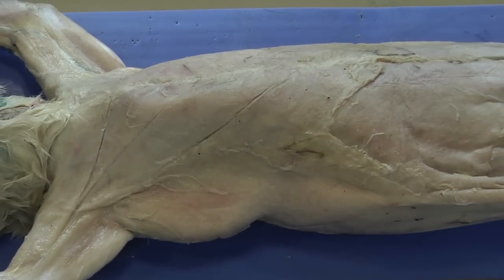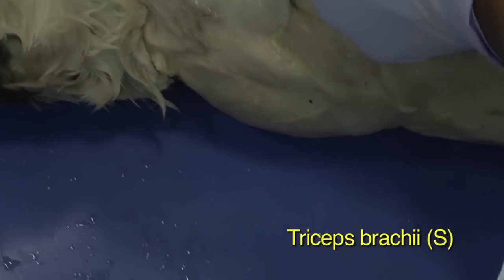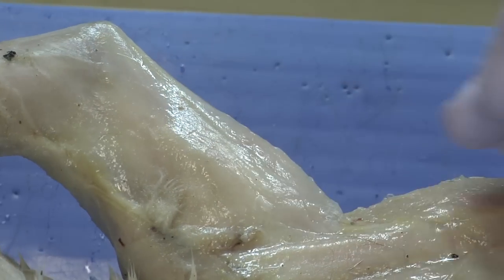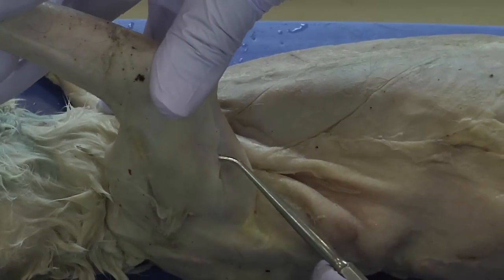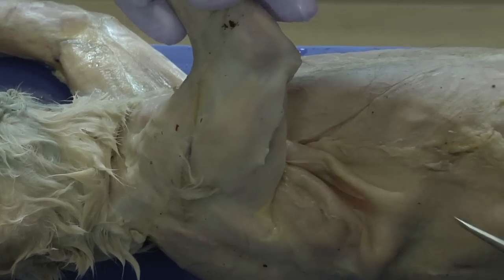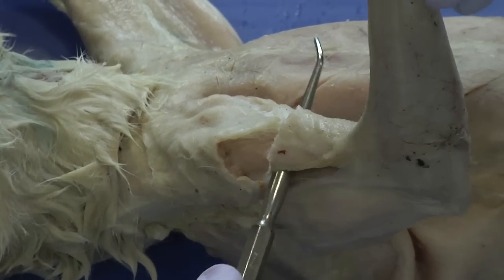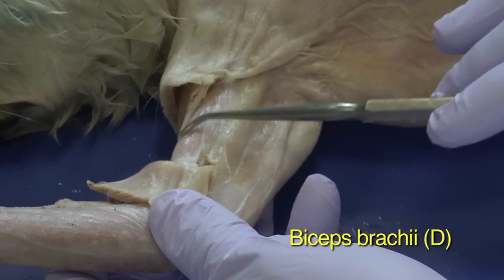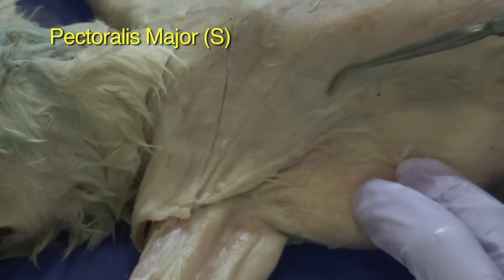Cat Dissection, Muscular System Part 4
NC School of Science and Math Biology Instructor Korah Wiley conducts a cat dissection, concentrating on the muscular system. This is Part 4: Revealing the Biceps brachii (D) and the Triceps brachii (S).